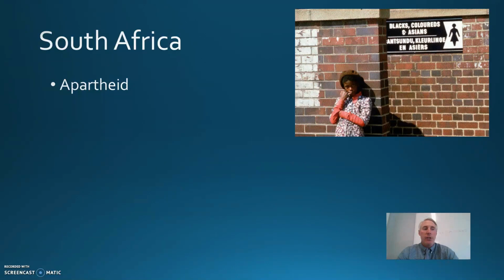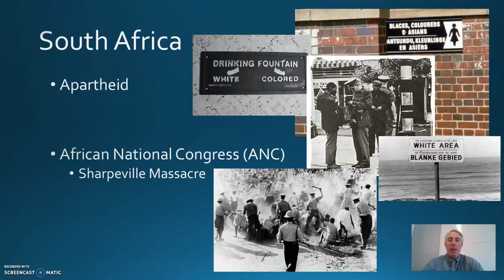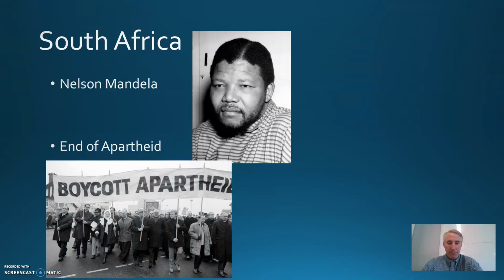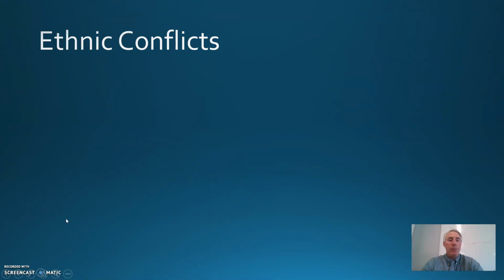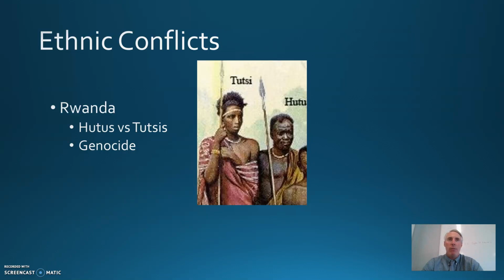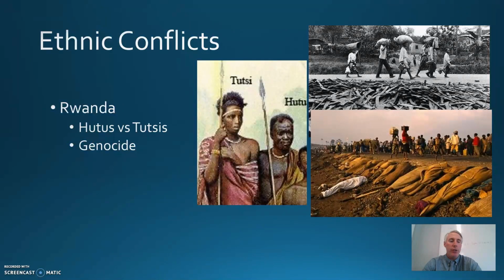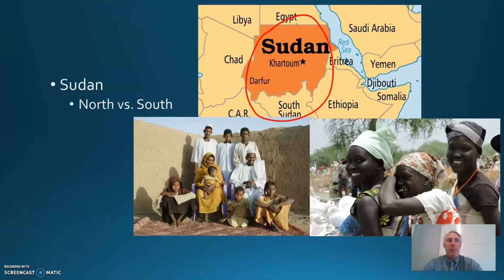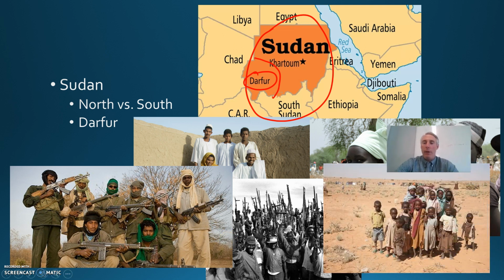Global II Chapter 32 Video #2